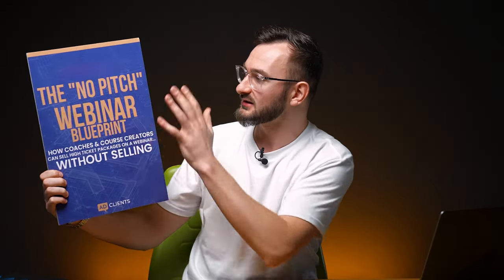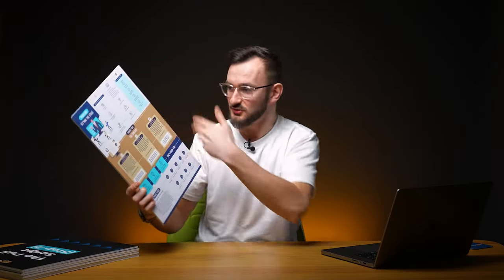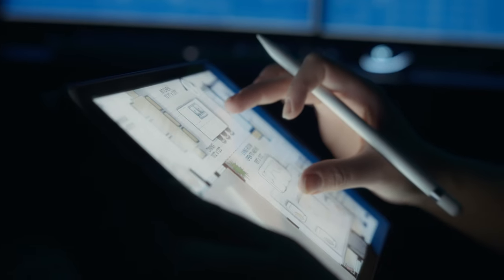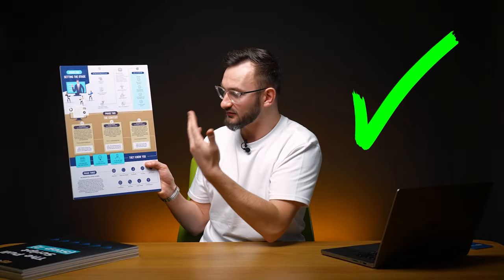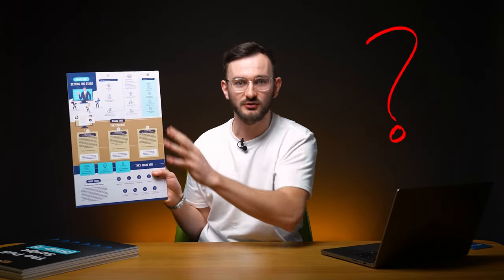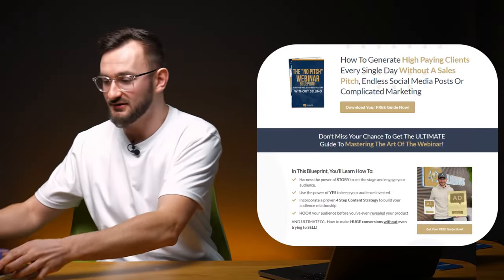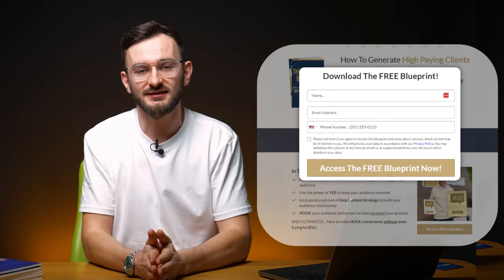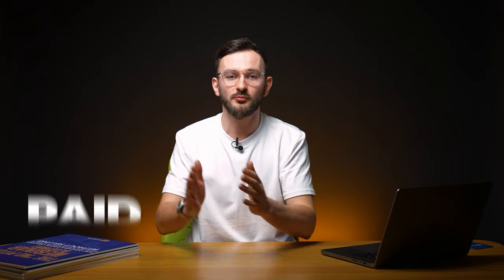My Template For Doubling Sales & Halving Marketing Costs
Lead magnets are some of the most powerful marketing tools that you can be using in your online business to make sure you're making the most of your advertsing dollars and building a list of raving fans that love your content and want to buy your offers!

In this video I break down not only why lead magnets are important and the huge benefits of them, but I also take you through some of my own lead magnets that have generated upwards of 7 figures and how you can follow a simple template to create your own in no time at all and have customers lining up at your metaphorical door!

If you want to check out a few of my own lead magnets and learn from them, here's some links to check them out:

CHAPTERS:
0:00 - Create Huge Demand For Your Product
0:18 - What is a Lead Magnet?
1:00 - My Exact Lead Magnet Framework
3:02 - The Power of Paid Ads
3:48 - The Biggest Mistakes When Using Lead Magnets
4:44 - How To Make Sales Immediately With Lead Magnets
7:06 - What Should You Include In Your Free Lead Magnet?
10:32 - The Best LEad Magnet For Your Business
11:57 - My Entire Webinar Framework A-Z